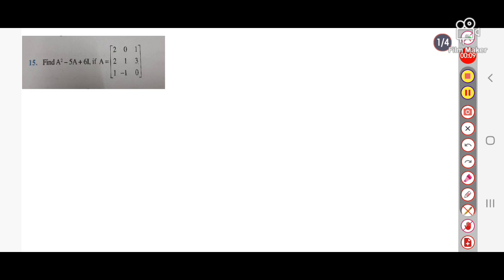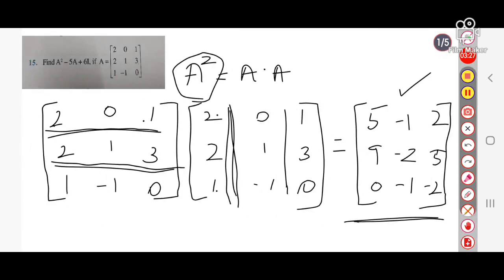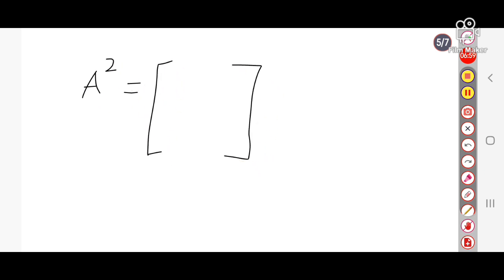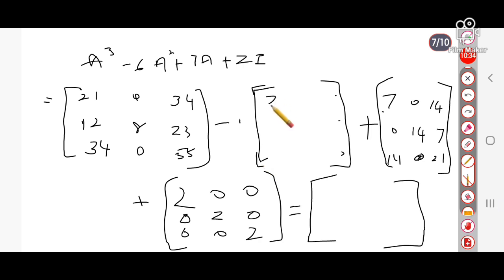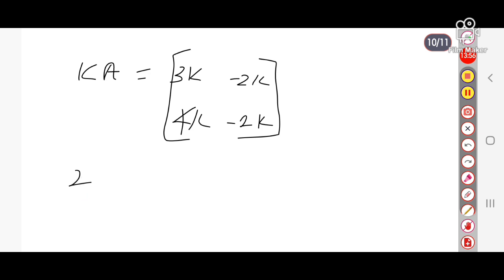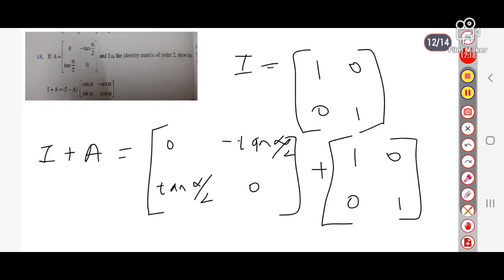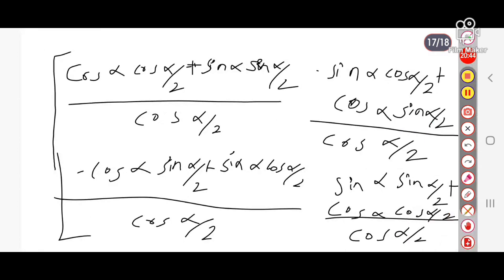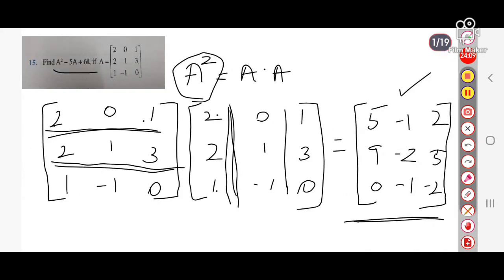MATRICES EX 3.2 CBSE CLASS 12 Q 15 - Q 18